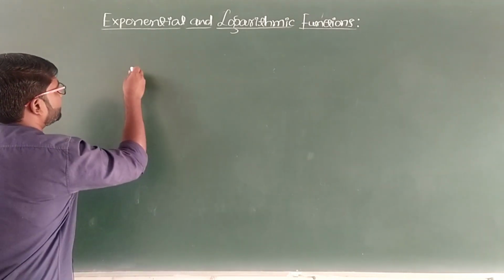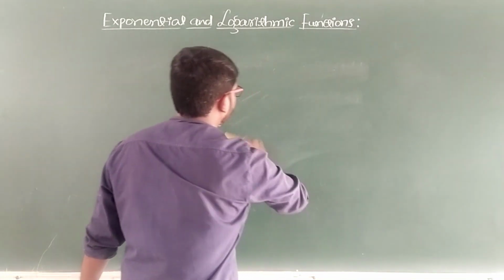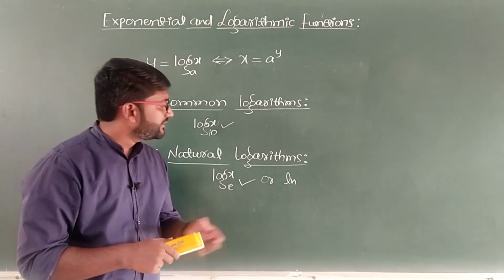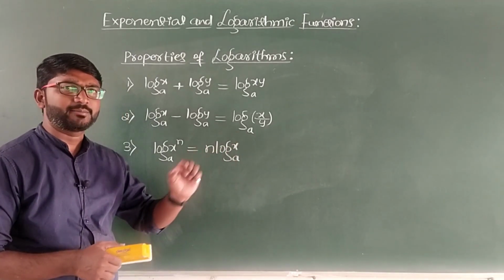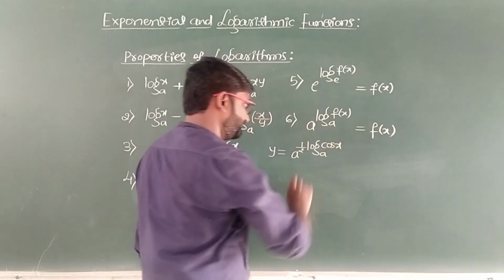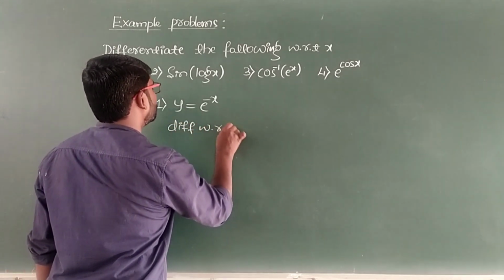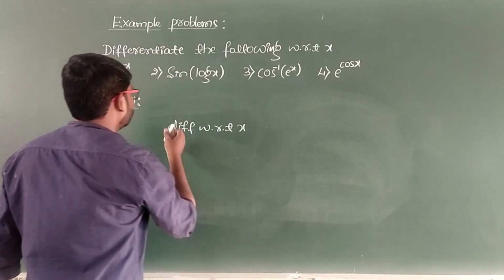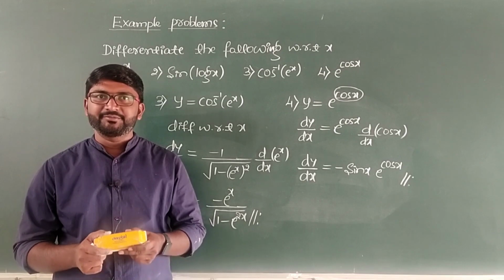Chapter-5 | Continuity & Differentiability | Exponential & Logarithmic Functions | Example Problems